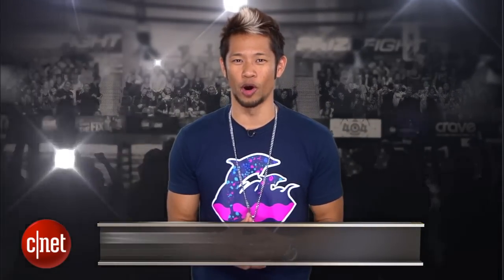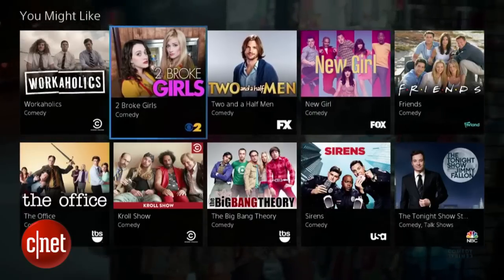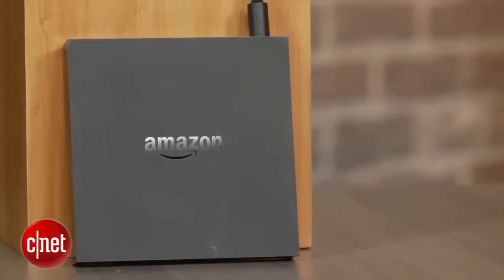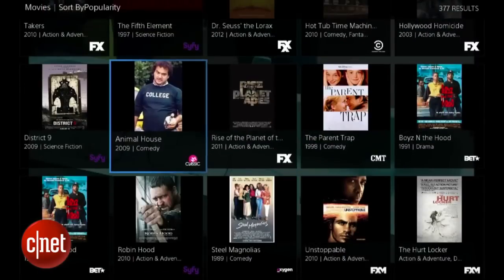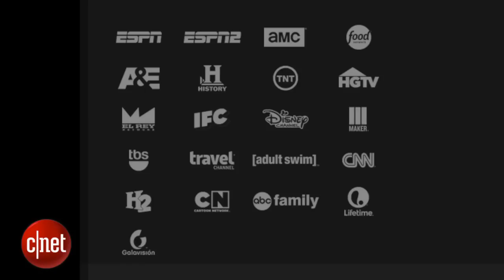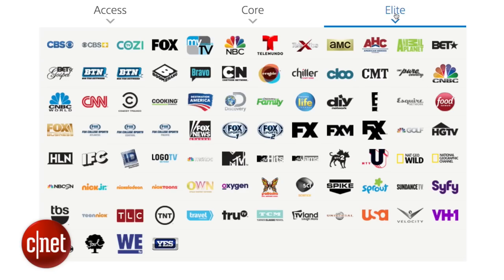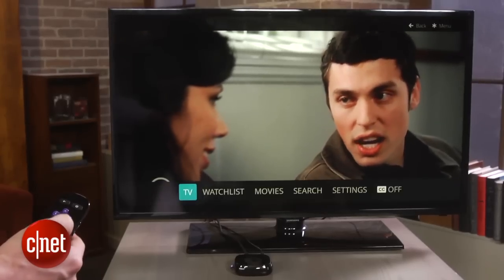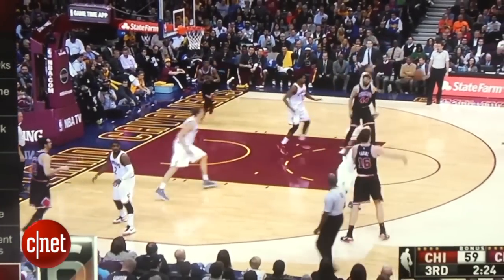Sling TV vs. PlayStation Vue (CNET Prizefight)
Streaming TV services are finally here and we're throwing them into the Prizefight ring. It's Sling TV versus Sony's PlayStation Vue. Which one will reign supreme?